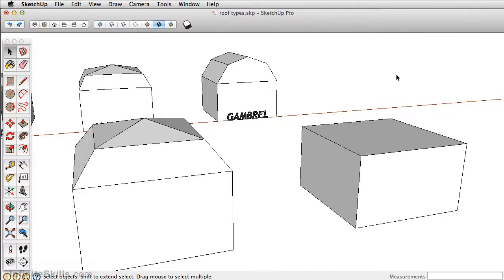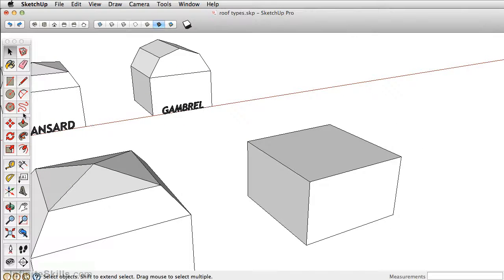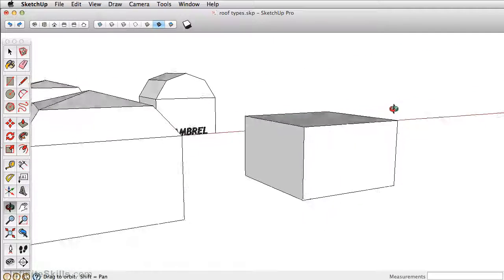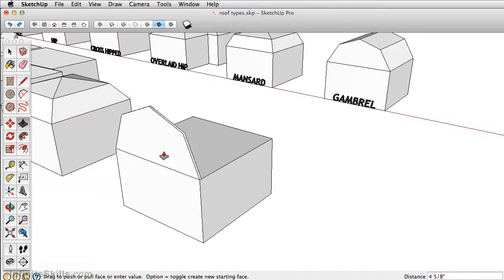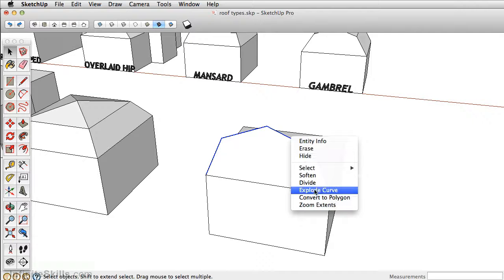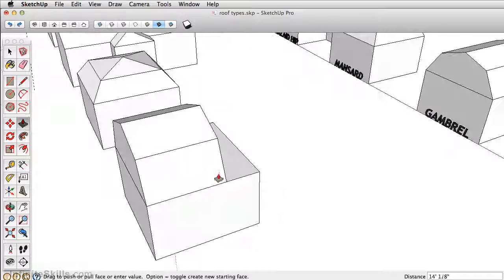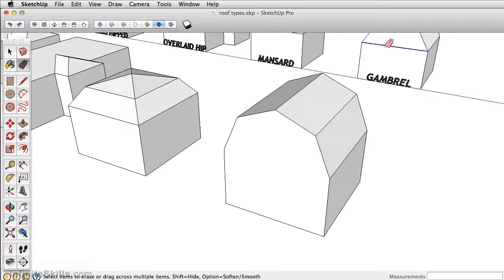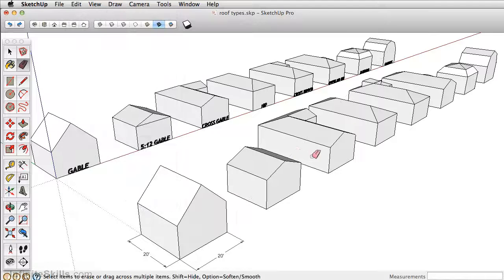كريتنغ ديفرنت روف تايب 5